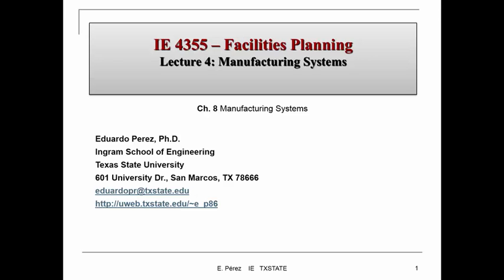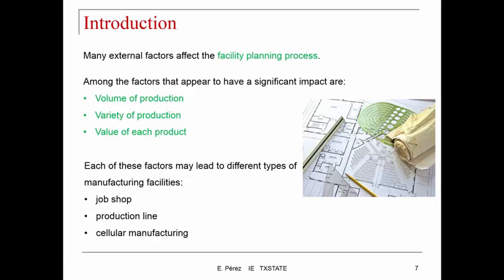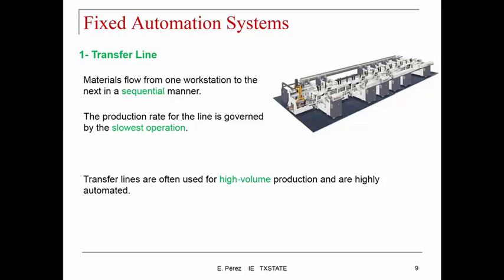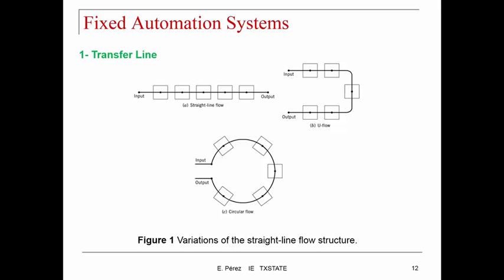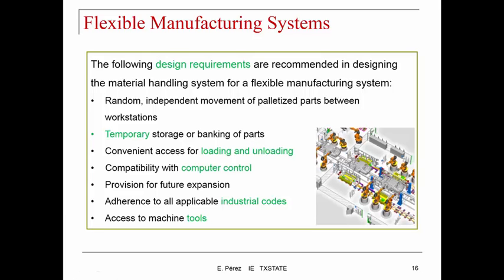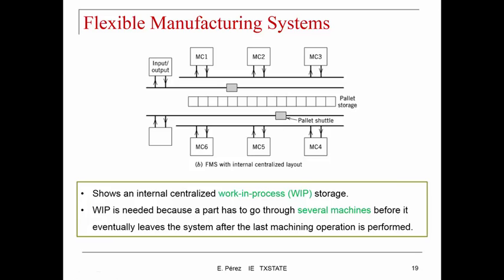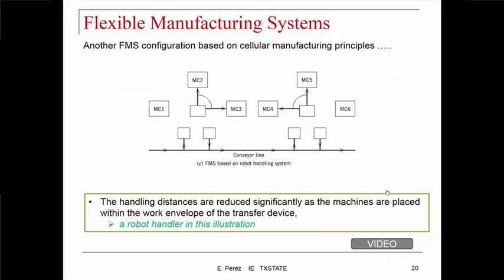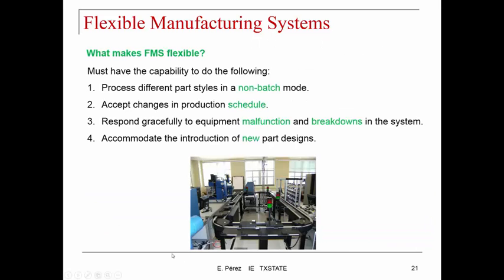Lecture 4 P1: Manufacturing Systems